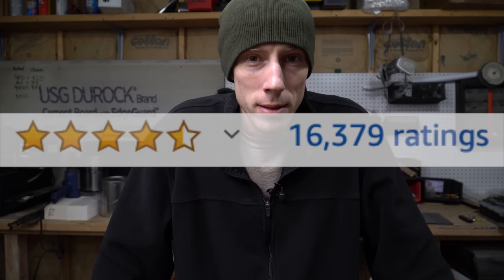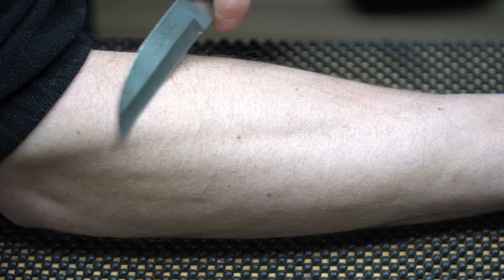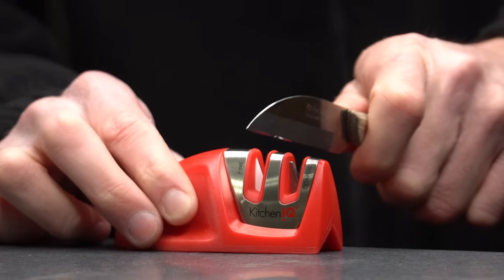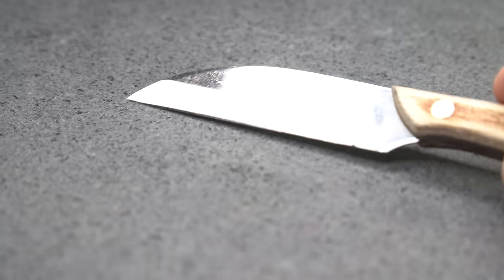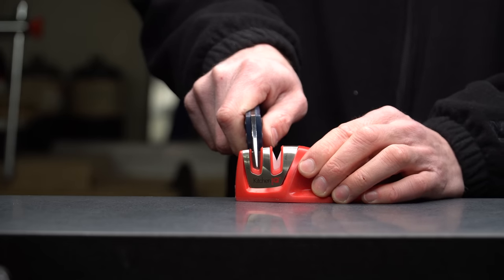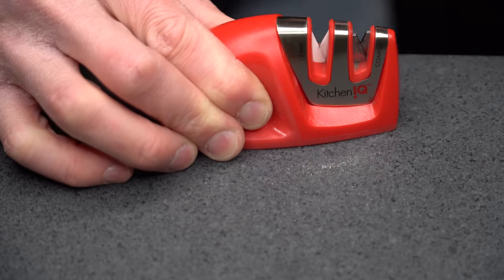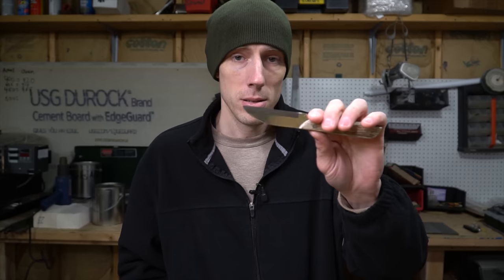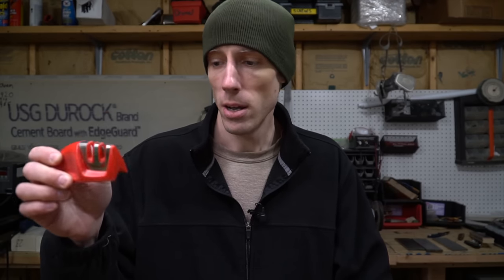I Bought The Most Reviewed Knife Sharpener On Amazon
With over 16,000 reviews  I knew I had to try out this knife sharpener. And see if it actually works. I tried to sharpen 3 different knives. A cheap kitchen knife, a expensive spyderco manix 2 with s110v steel, and a knife I made using 1084 steel. Will this knife sharpener actually work? Also, what is a GOOD alternative to this cheap, pull through, carbide knife sharpener?

The most reviewed knife sharpener on amazon ⬇️

A very good alternative ⬇️

Another good alternative with controlled angle sharpening system⬇️

For freehand knife sharpeners⬇️ (probably the easies stone to learn on)

Spyderco knife in video⬇️
Im not sure they make the s110v version any more

Favorite knife as of now⬇️

Best cheap fixed blade⬇️

All my videos are copyrighted and not for sale or reupload. Unless you want to purchase them for $100,000 per video. In which case we can work something out.

Everything i say and do on this channel is protected free speech. I am simply exercising my 1st amendment right under the United States constitution. The supreme law of the land. I am exercising my right to protest. As well as my 4th and 5th amendment rights.